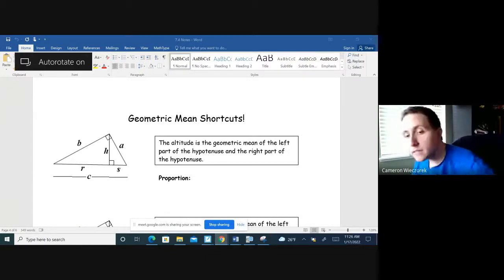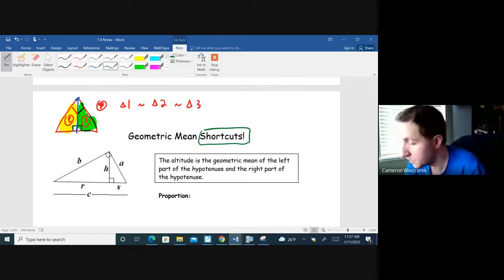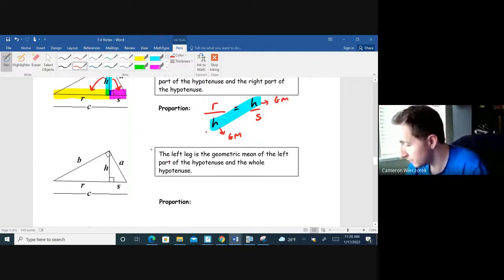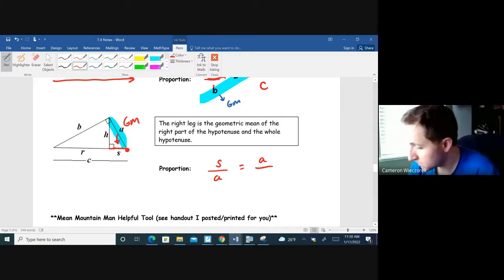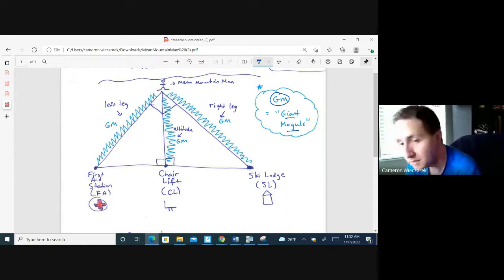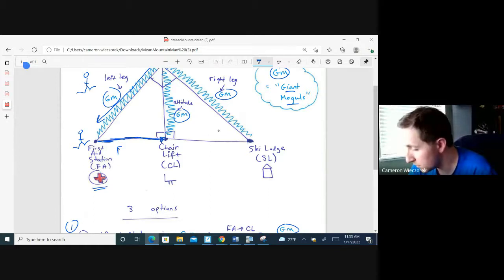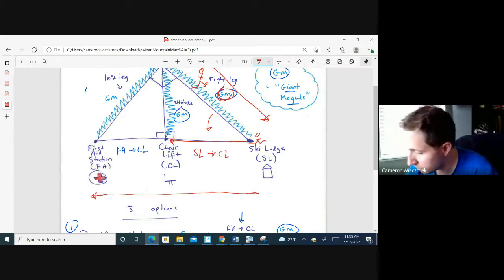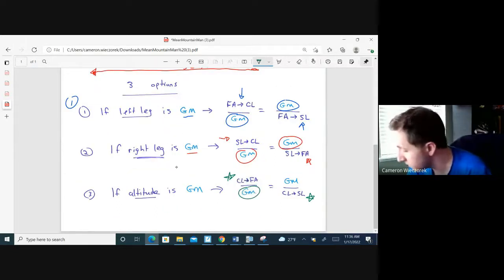Section 7.4 Part 2 Tutorial Video - Similarity in Right Triangles (SHORTCUTS explained)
This is part 2 of a video lesson on similarity in right triangles.  In this video the shortcuts for setting up the proportional relationships among the three right triangles is explained, with an included explanation of the "Mean Mountain Man" analogy to help remember the formulas.